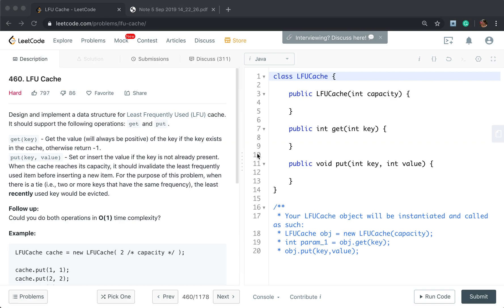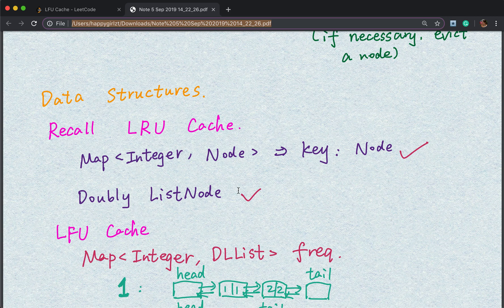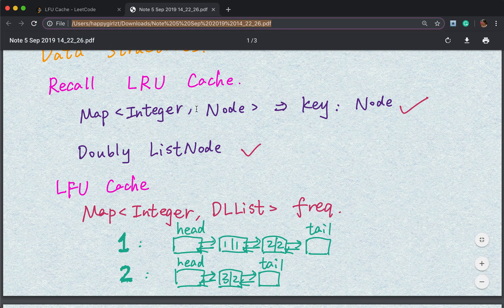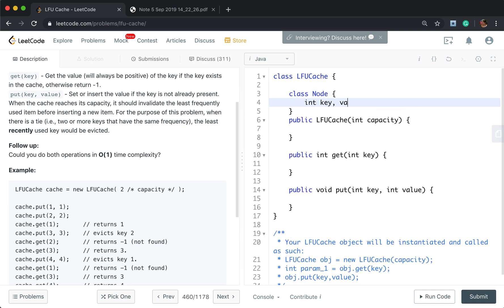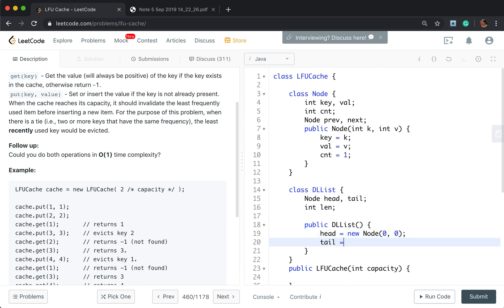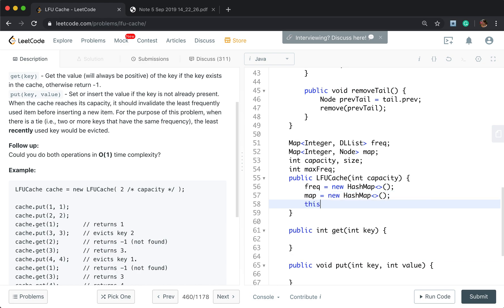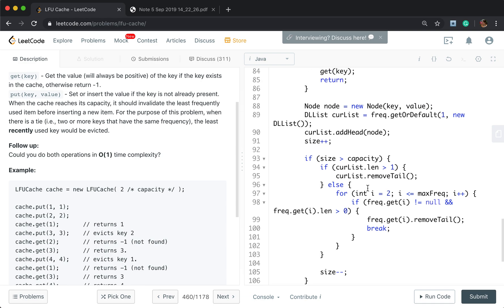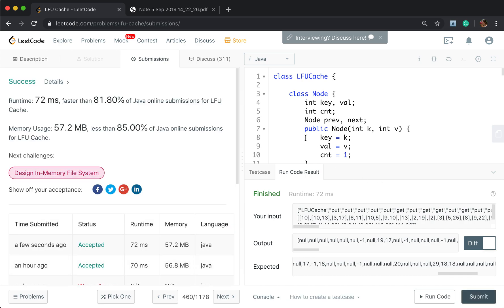LeetCode 460. LFU Cache Explanation and Solution